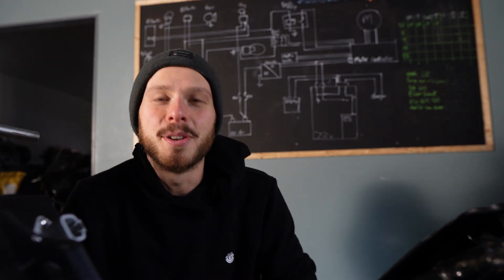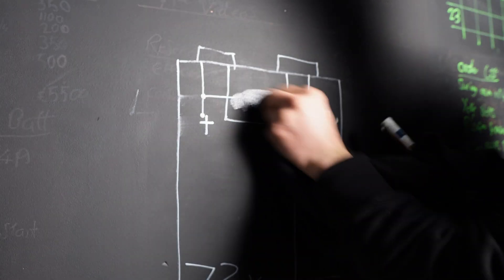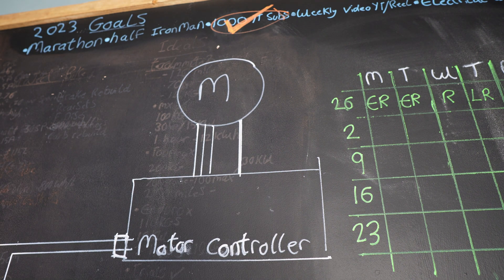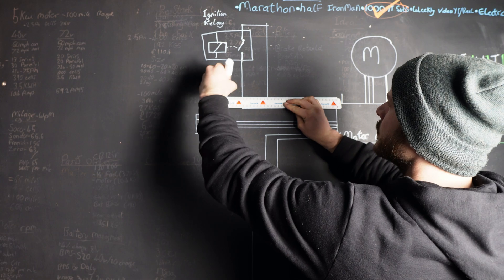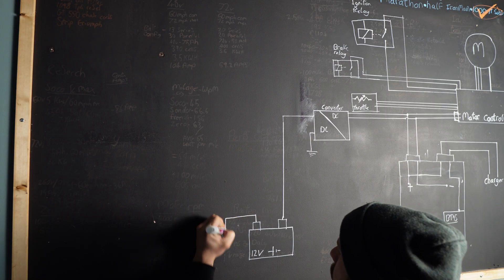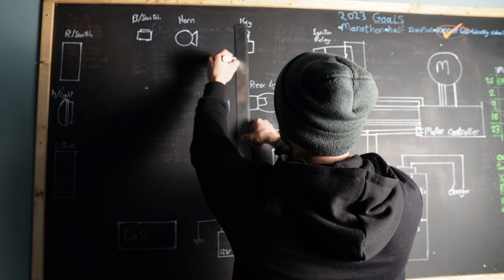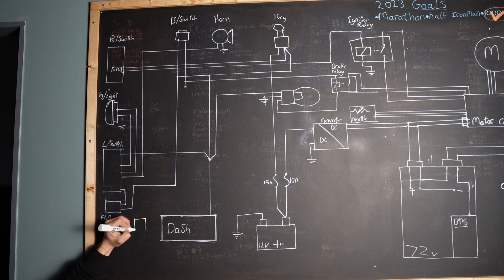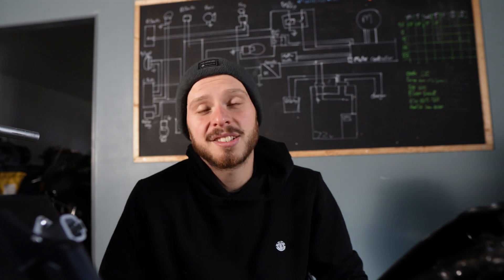How To Wire An Electric Motorcycle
This is my plan on how to wire my electric motorcycle project.